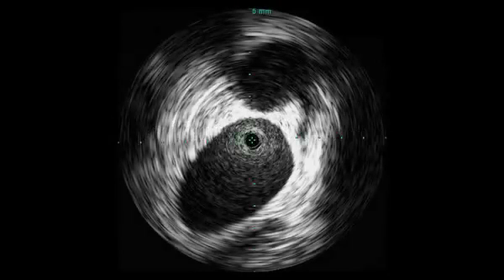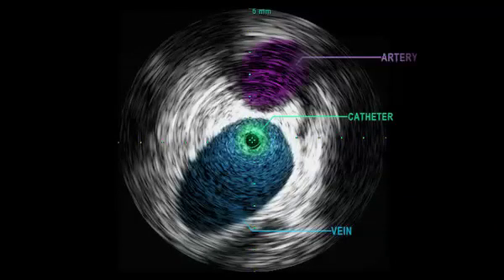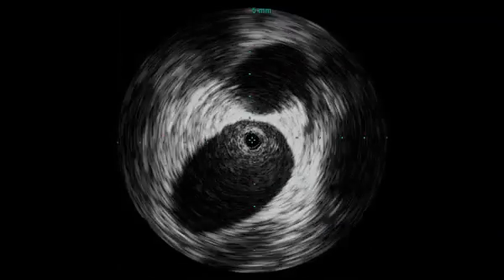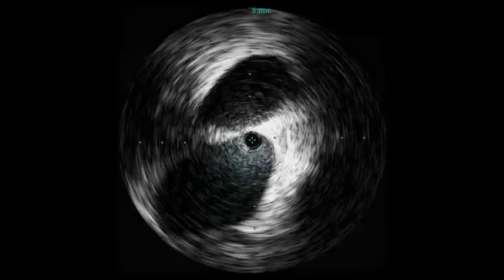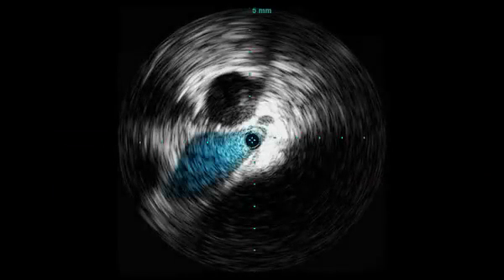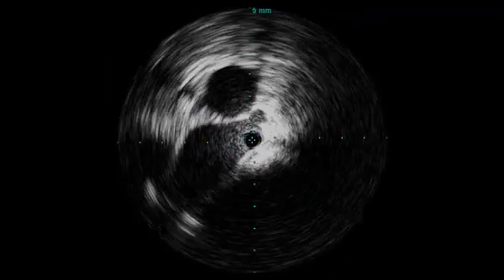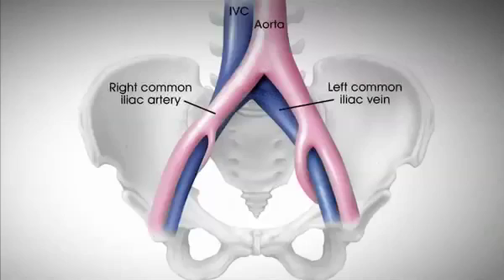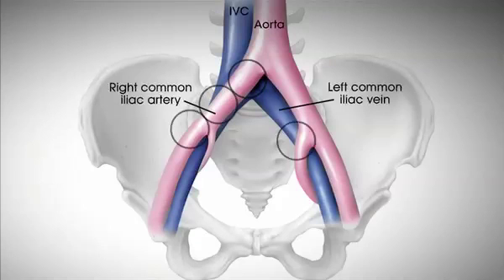May Thurner Syndrome